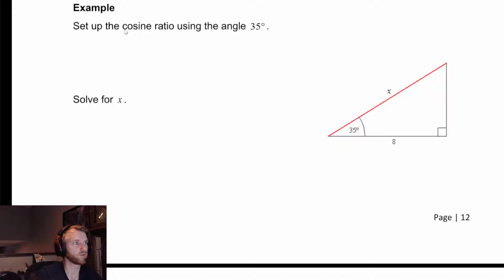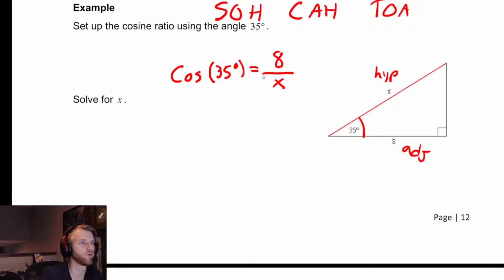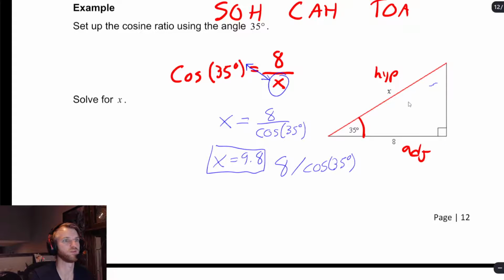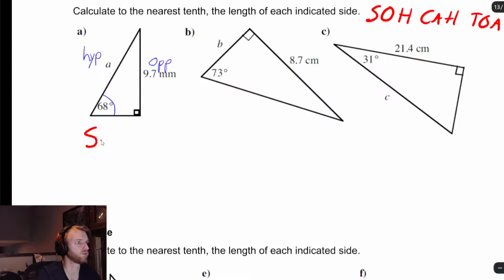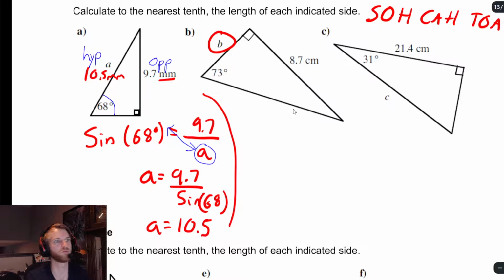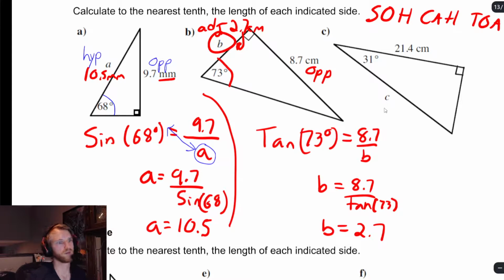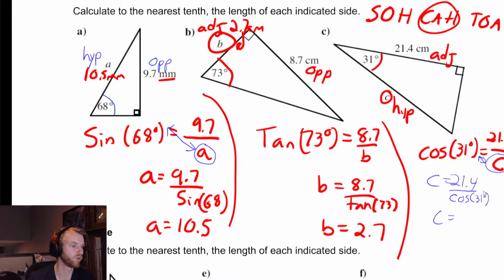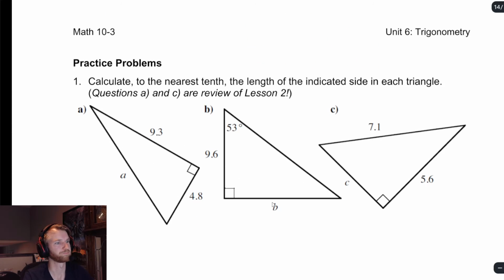10-3 #25.5 Trigonometry 3 PART 2